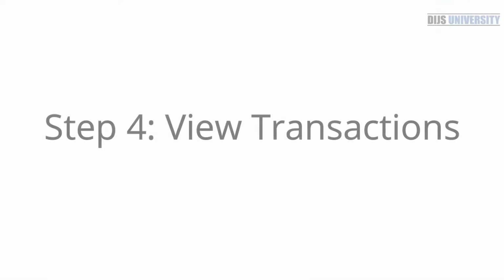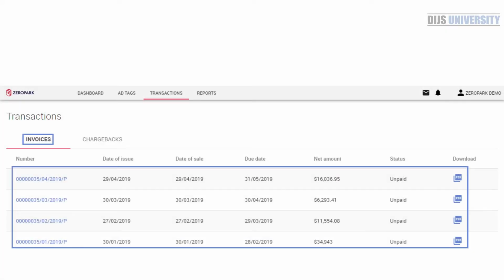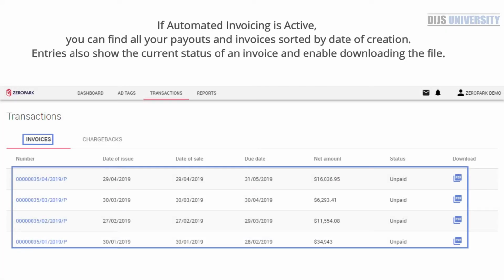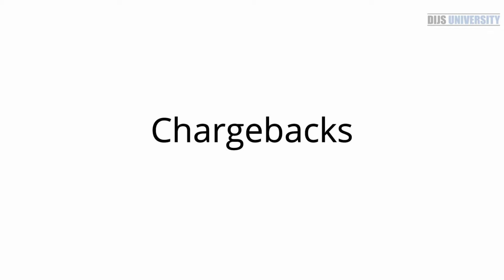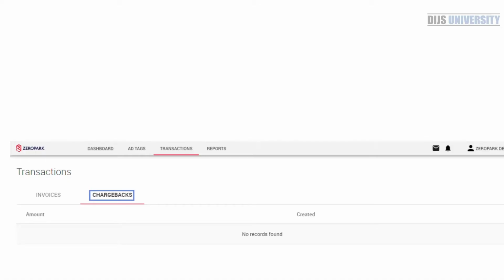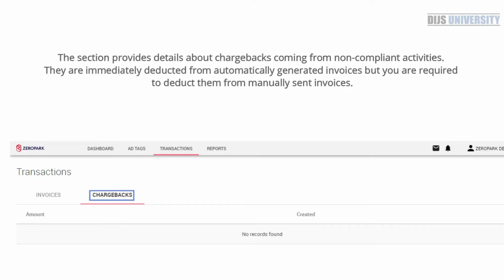Zeropark-View Transactions [Tutorial]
Do you want to know how to view transactions inside of Zeropark? Watch this video and learn the step by step process.

The ‘Transactions’ tab will provide you with information regarding automatically generated invoices and chargebacks.

I. INVOICE
If Automated Invoicing is Active, you can find all your payouts and invoices sorted by date of creation. Entries also show the current status of an invoice and enable downloading the file.

II. CHARGEBACKS
The section provides details about chargebacks coming from non-compliant activities. They are immediately deducted from automatically generated invoices but you are required to deduct them from manually sent invoices.

To view additional information on a specific chargeback, click on the chargeback amount and a window with the respective details will appear.